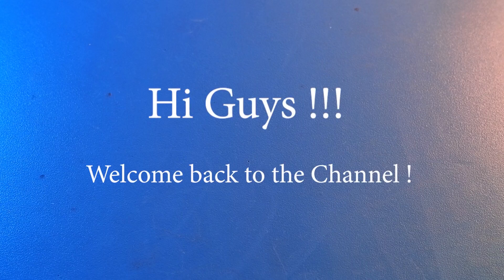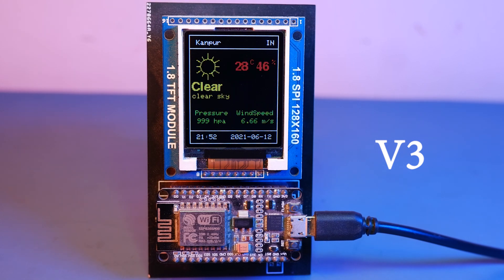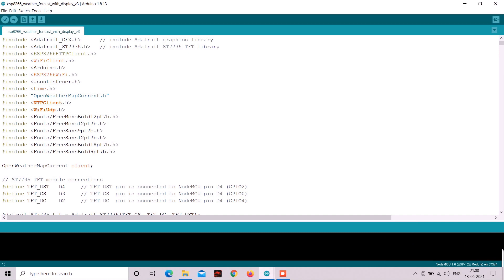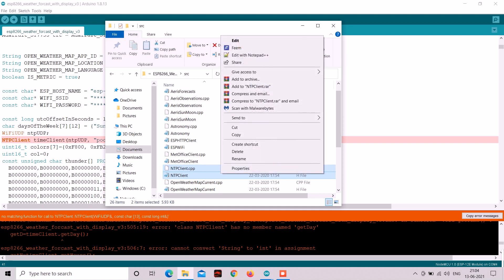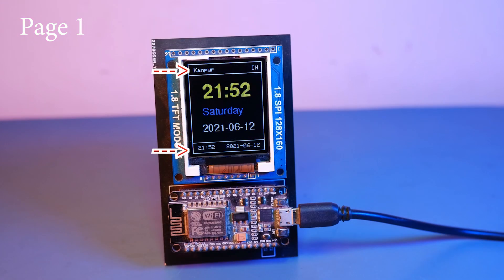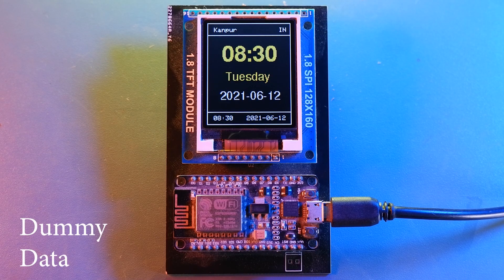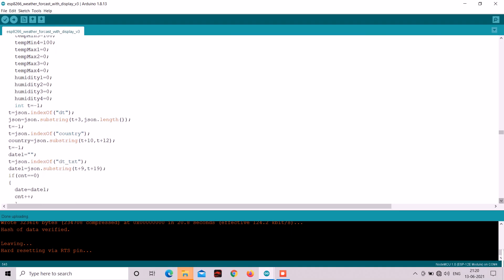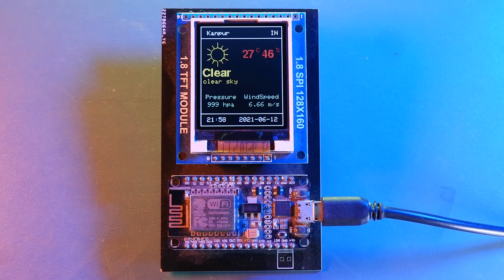ESP8266 Weather Station Version 3 | Nodemcu & ST7735 openweathermap API | Ultimate weather station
Download  ESP8266 WEATHER STATION  V3 files -

Download Code & Gerber  -
ESP8266 Weather Station V2 Files -

ESP8266 Weather Station V1 Files -

Buying Links -
International :---

India Link :

Nodemcu ESP8266

ST7735 TFT Display

Pin Headers

PCB Multipupose